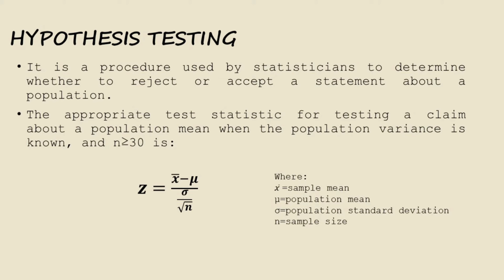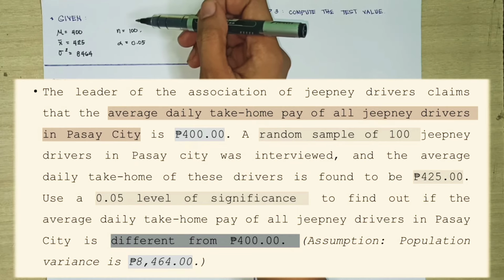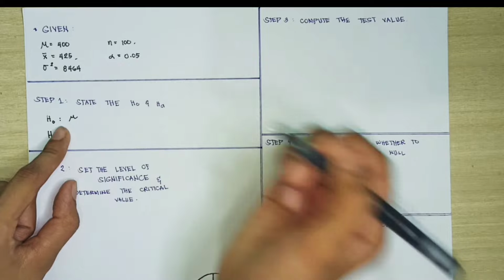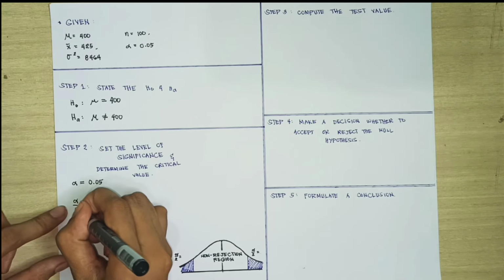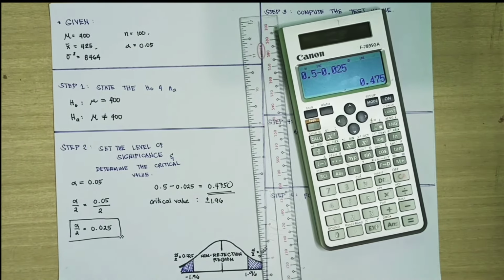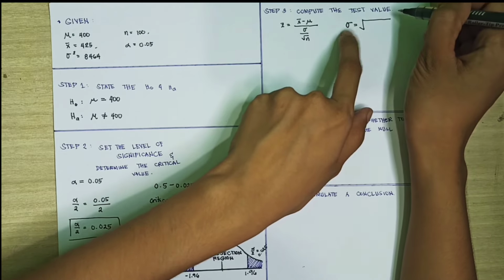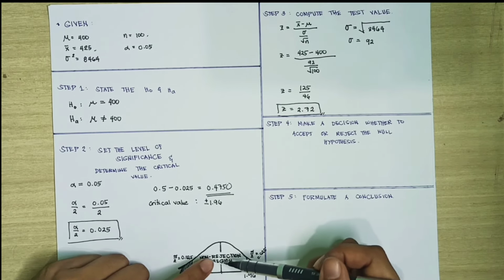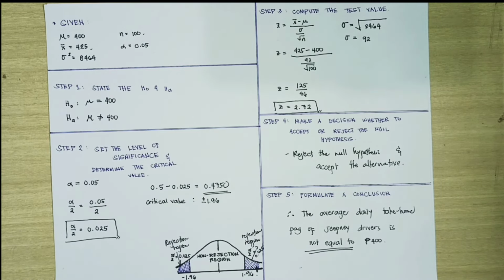HYPOTHESIS TESTING: POPULATION VARIANCE IS KNOWN